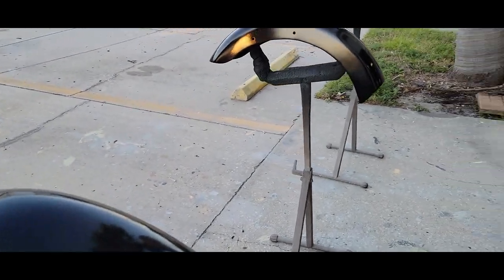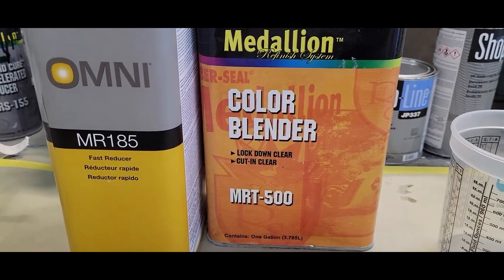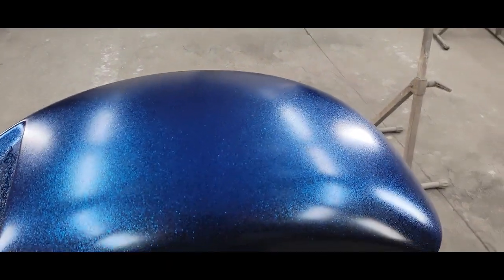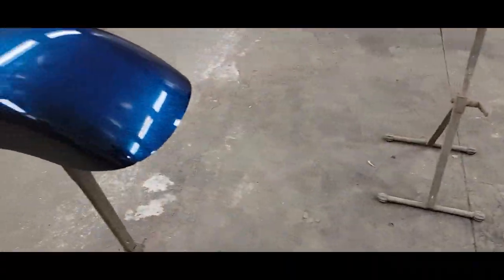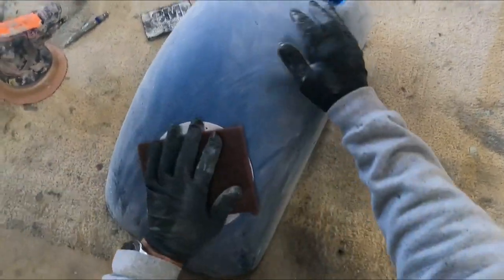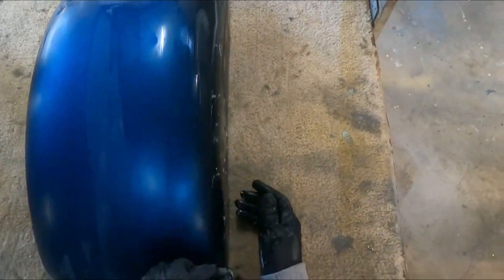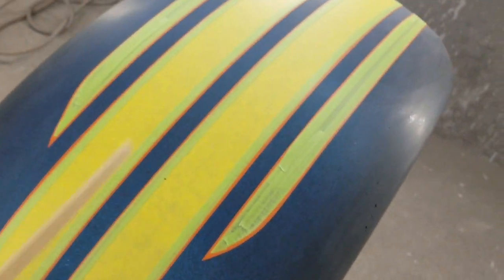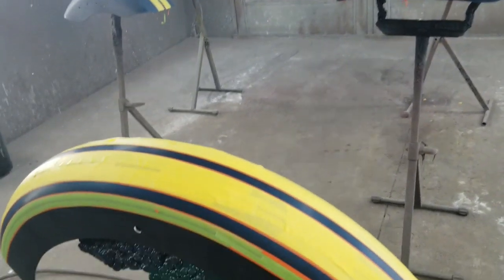How to tips and tricks Motorcycle custom paint job - metalflake stripes done FIRST - black basecoat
Ever thought of how to do a metaflake custom paint job?
This video shows you tips and tricks on how to do a metalflake stripe job correctly by doing the ‘thick’ metalflake FIRST (before the basecoat).
Some tips and tricks along the way.
Custom paint job materials used in this job
Flake used House of Kolor F22 Blue flake
Medallion Color Blender MRT-500
Medallion Clearcoat

I’ve done a ton of metalflake jobs both with silver candied flake and colored flake.
I was  a beta tester for HOK back in the later 2000's for the Shimrin II so I do know the HOK flakes and "Kandies"

AES vinyl pad for sticky back paper - thick DA pad

3/8" throw Dynabrade less than $200